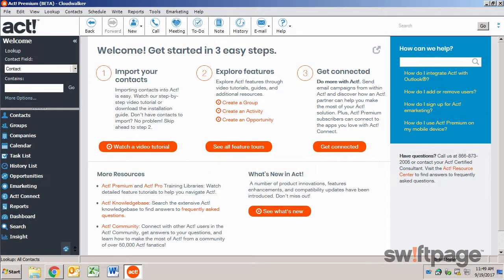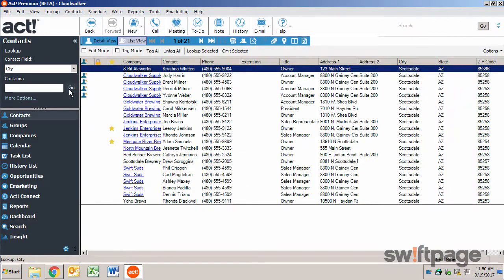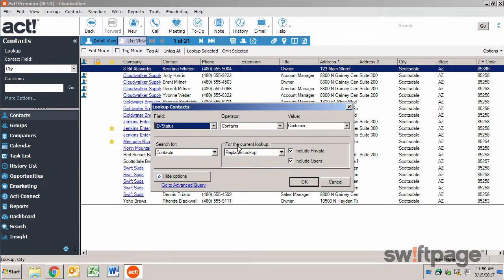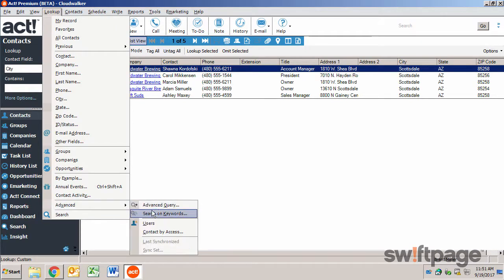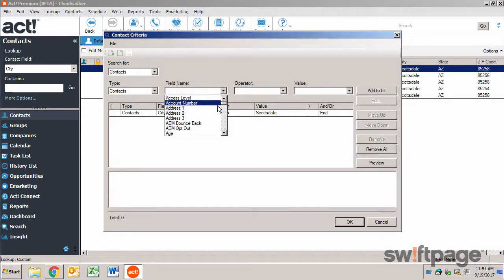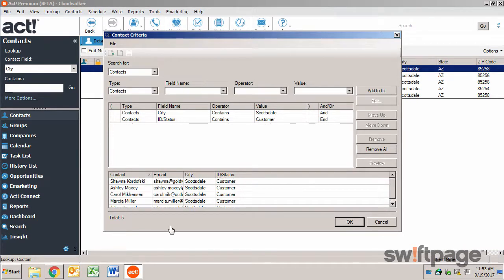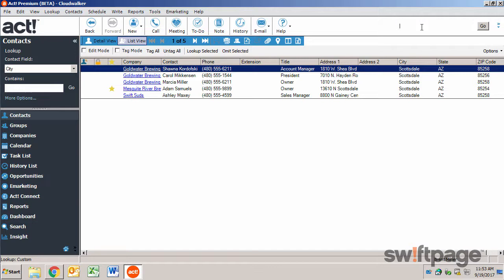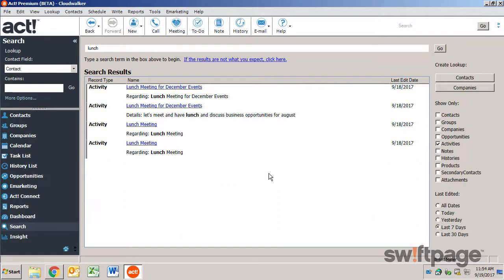Act! Premium Feature Tour: Finding Information